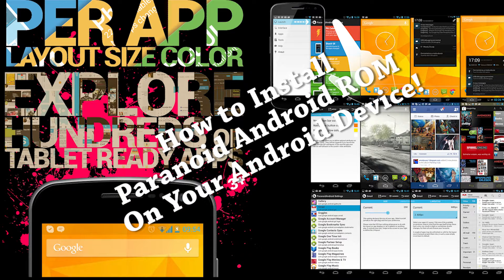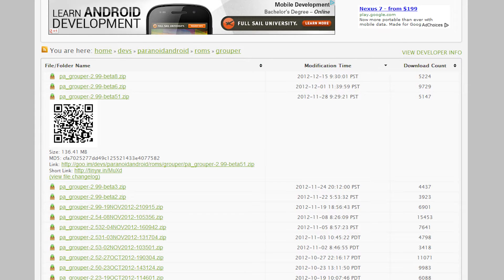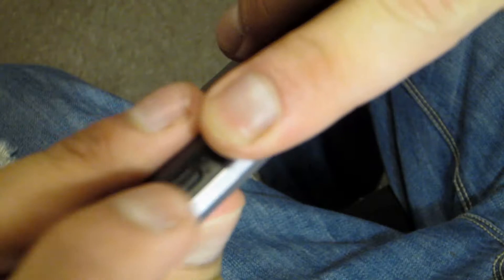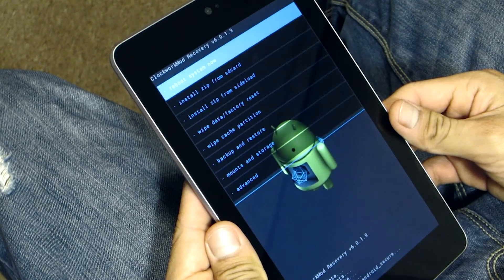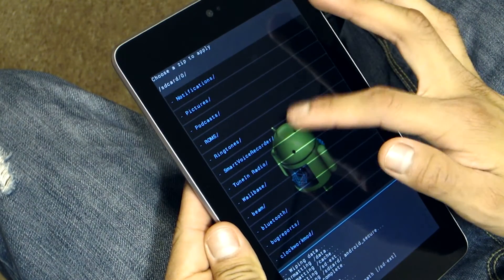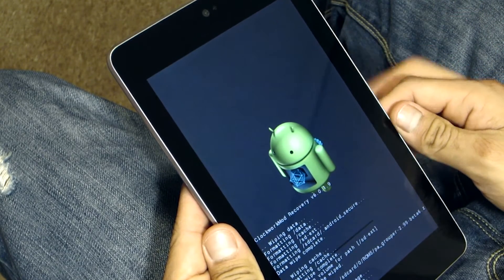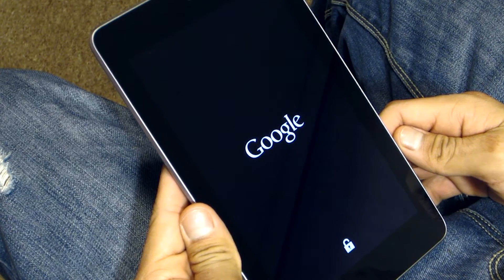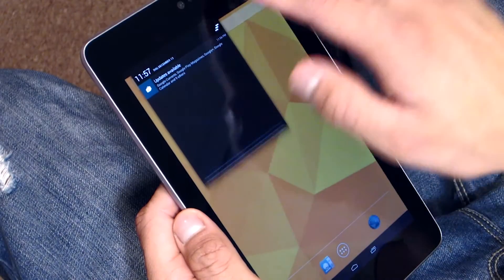Install Paranoid Android ROM 4.2.1 on your Android device!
In this video I show you guys how to install the Paranoid Android ROM on any Android device that is supported by the developers. So make sure to check out the XDA-Forums to see if your device is supported.

My MAIN CAMERA
The GOD lens
The Most CRISPY Lens ever
The YouTuber Lens
The I AM BROKE Lens
The BEST Microphone
My Travel Mic
My Memory Card
The TRIPOD where the Camera sits
The tiny monitor for the Camera